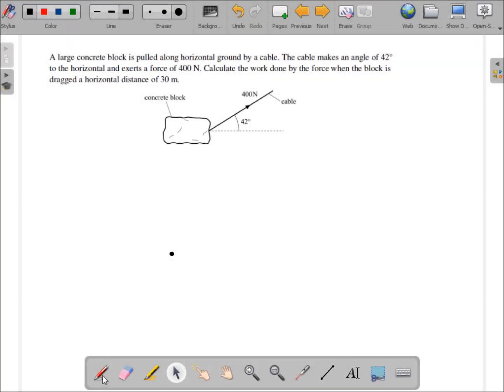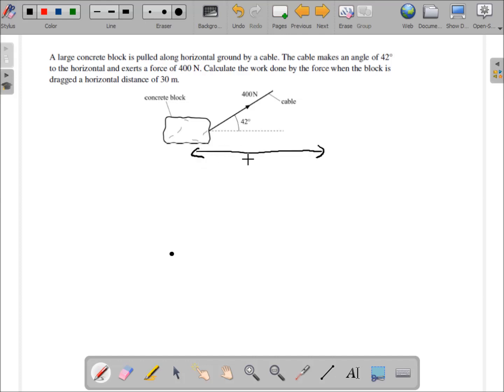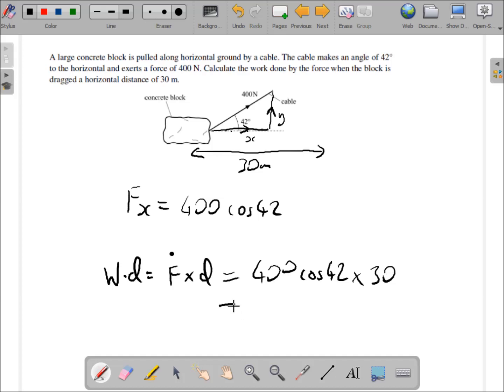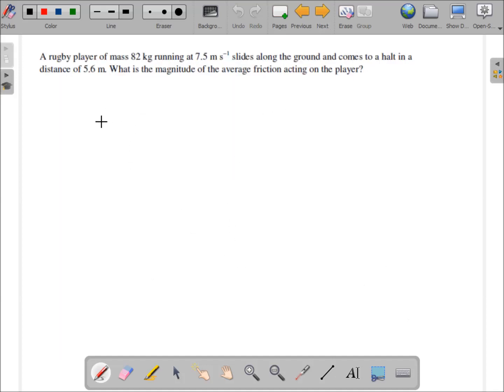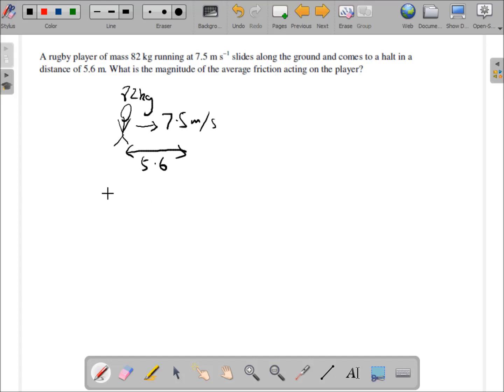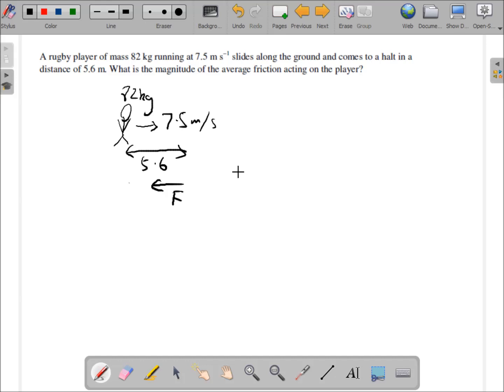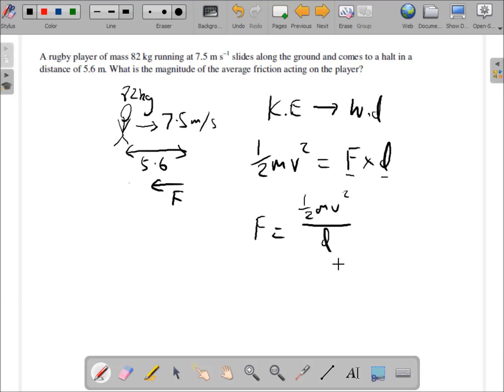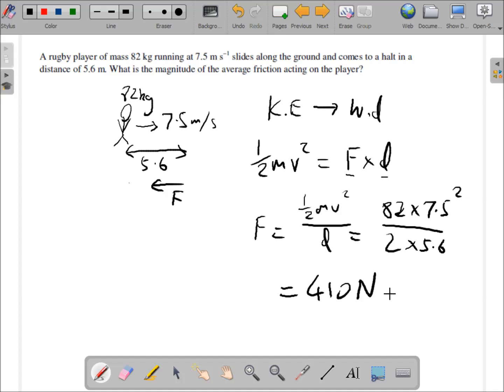Work done and G.P.E - worked example 2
Spec links:
Define work done by a force.
Define the joule.
Calculate the work done by a force using
W = Fx and
W = Fx cosθ.
State the principle of conservation of energy.
Describe examples of energy in different forms, its conversion and conservation, and apply the principle of energy conservation to simple examples.
Apply the idea that work done is equal to the transfer of energy to solve problems.
Select and apply the equation for kinetic energy Ek = ½mv2.
Apply the definition of work done to derive the equation for the change in gravitational potential energy.
Select and apply the equation for the change in gravitational potential energy near the Earth's surface Ep = mgh.
Analyse problems where there is an exchange between gravitational potential energy and kinetic energy.
Apply the principle of conservation of energy to determine the speed of an object falling in the Earth's gravitational field.